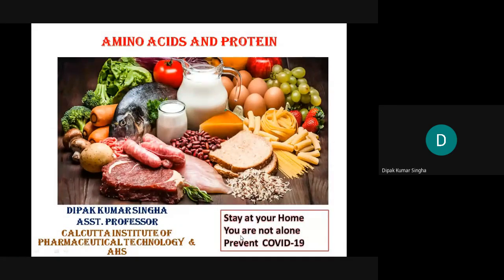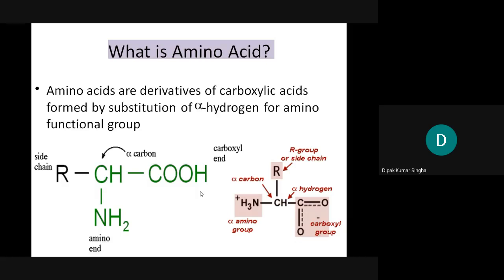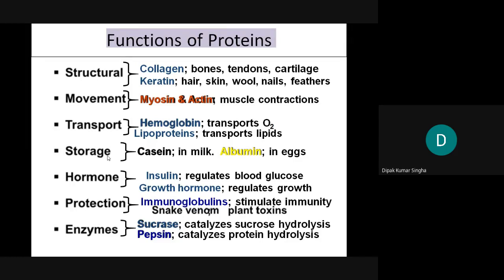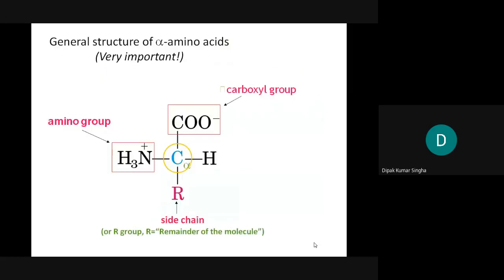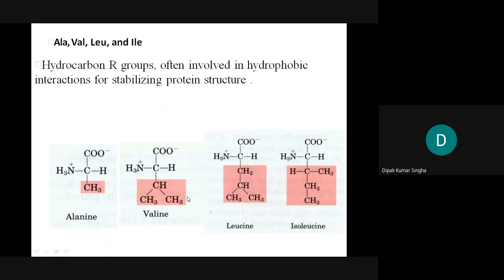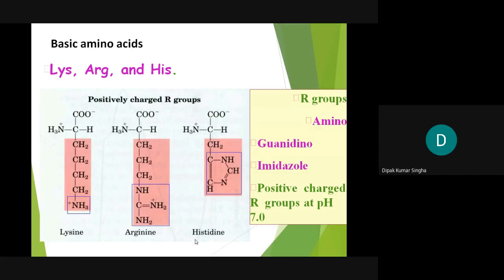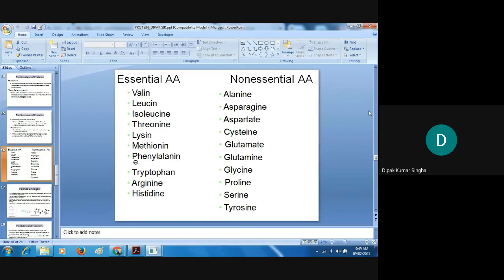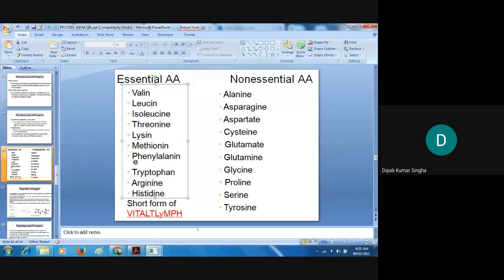AMINO ACID AND PROTEIN